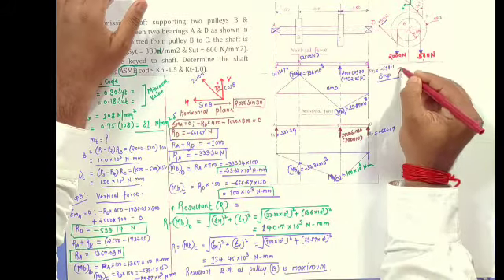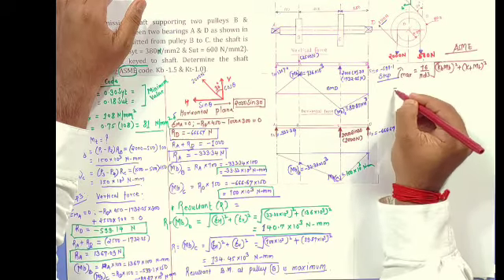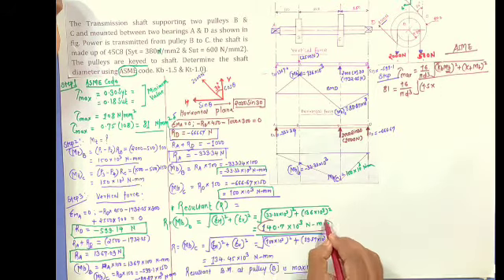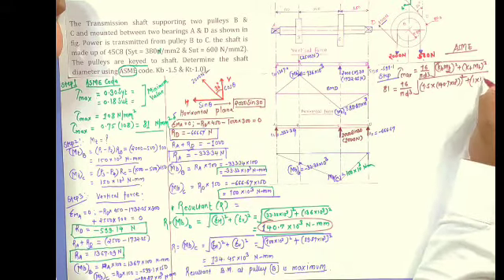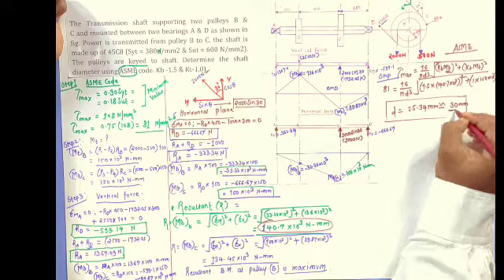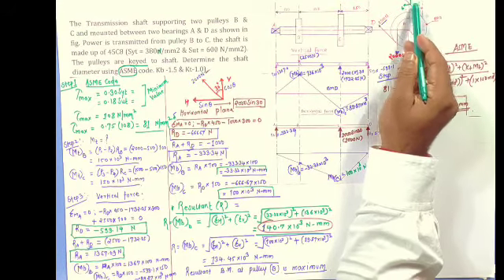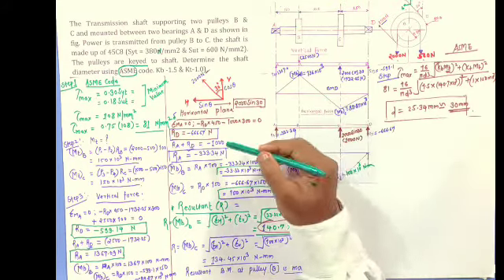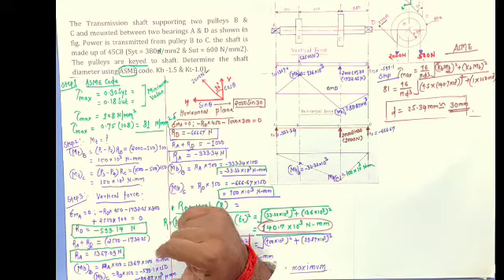Shaft Design Numerical s on Inclined Tensions (Part-4)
Hello Students, You can take a benefit of these free videos. It will help you in the exam.